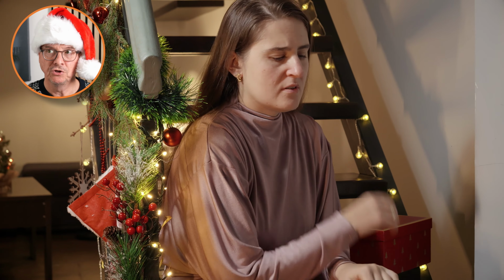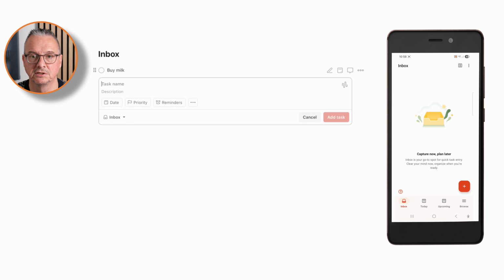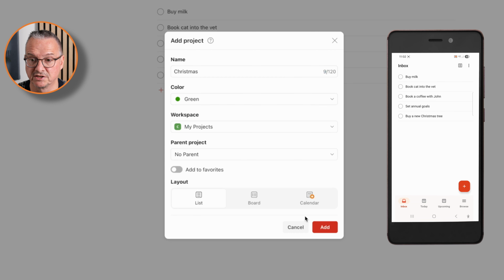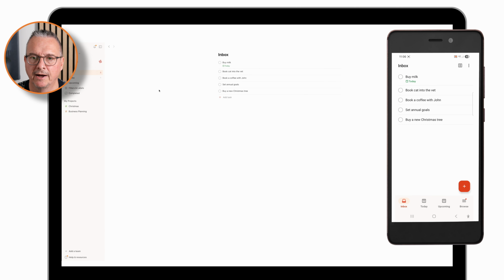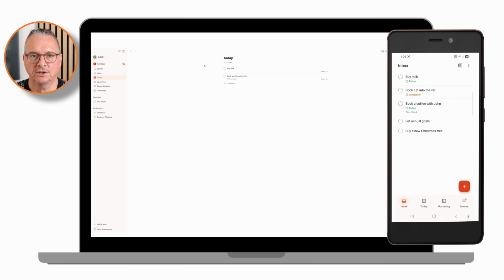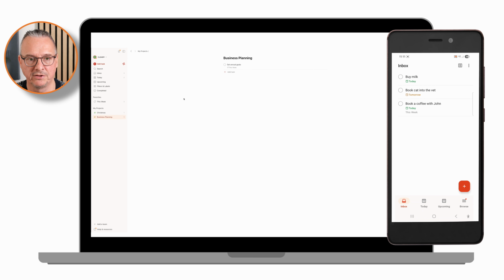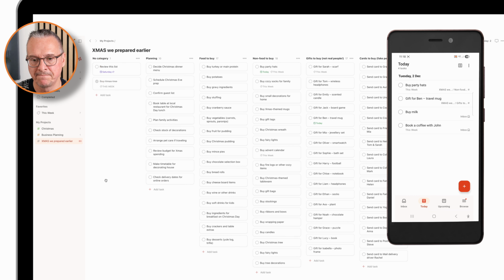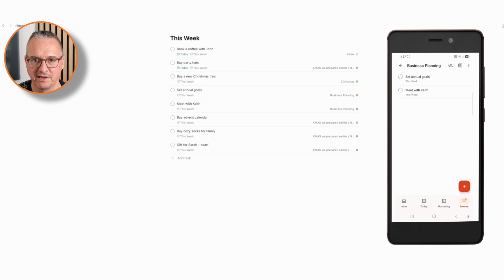Plan for a stress-free Christmas using Todoist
Want to avoid Christmas fallout this year?

This is a full 20-minute tutorial on using Todoist (my task manager app of choice) to organise your world to reduce stress.

We have focused on Xmas as the theme, but you can do this with any areas where you have lots to do.

And, as a bonus, I'm giving you some FREE CLEAR® principles along the way.

In this video you will find:

00:00 Introduction
01:50 Getting Started
04:24 Managing Tasks
13:13 Christmas
19:10 Recap

Here is a Google Doc with the list of Christmas tasks, which you can add to YOUR Todoist to kick things off.

Just copy and paste the tasks into your 'Christmas' project. You can even paste them in one go; Todoist will separate them all.

And then add/delete/amend to customise.

MERRY CHRISTMAS 🎄